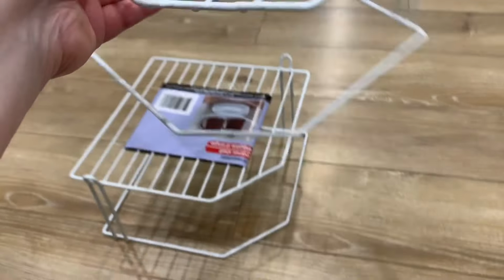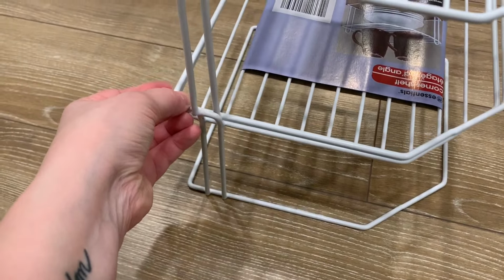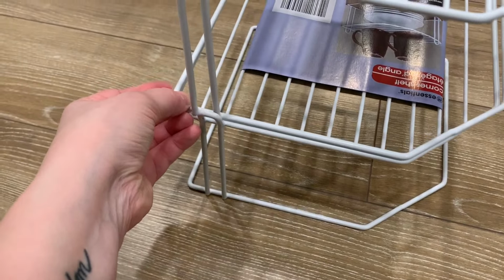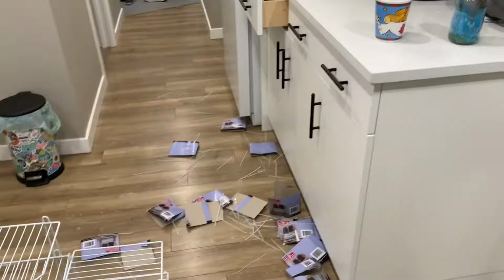Dollar Tree DIY Shoe Rack!! Budget Friendly Hack!!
Budget Friendly DIY shoe rack. This hack is great, you can make your own in pretty much any shape and size.